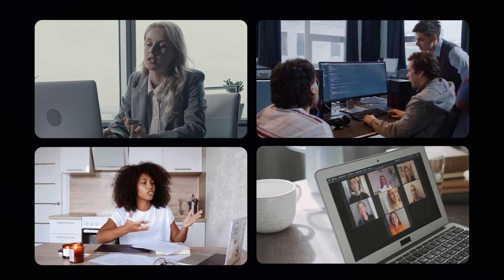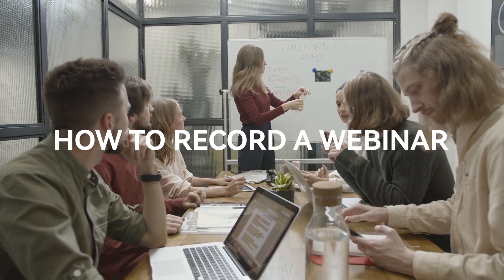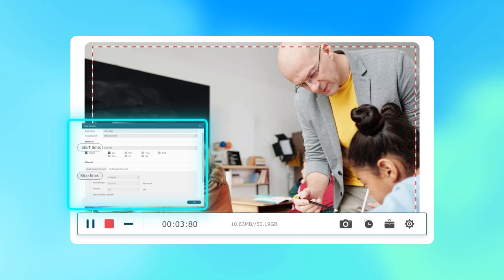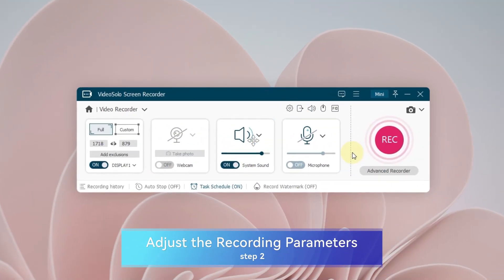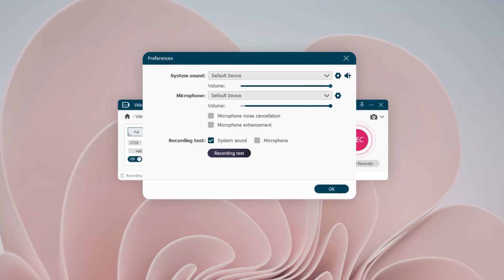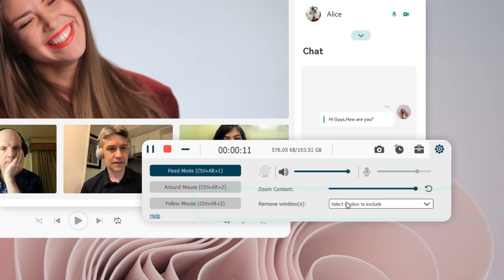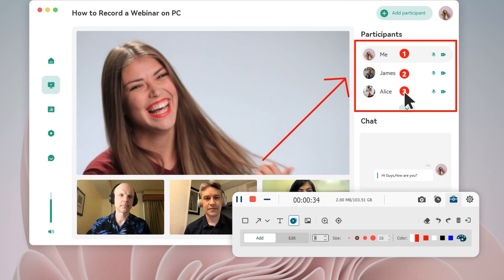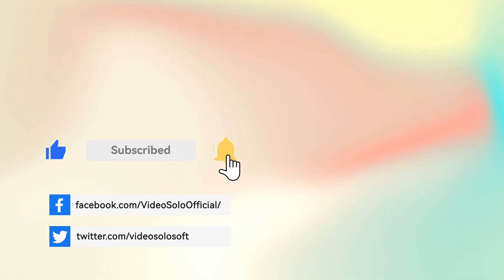How to Record a Webinar on PC (2023)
In this video, you will find a step-by-step tutorial on how to Record a Webinar on PC (2023).

Then you will need to record your Webinar for later review.

Timestamps to guide you through the video:
0:00 Intro
0:26 Best tool to Record Webinar with Audio
0:43 3 Simple Steps to Record a Webinar

VideoSolo Features to Improve Webinar Recording Experience:
- Record the webinar with internal audio, your voice, and the webcam simultaneously.
- Deliver 1080p definition and record sound and voice clearly to ensure the best quality to save your recorded webinars.
- No watermarks will be added to the webinars while processing the recording.
- No delay occurs in capturing an online webinar.
- Instant painting tools are provided to add annotations or notes to recorded webinars.
- Locked window recording mode is provided to capture only the webinar window and exclude all activities on other programs.

How to record a webinar on PC?
How to record a webinar on Mac?
How to record a webinar for free?
How to record a webinar Zoom?
How to record a webinar on windows 10?
How to record a webinar presentation?
How to record a webinar with audio?
How to record a webinar with PowerPoint?